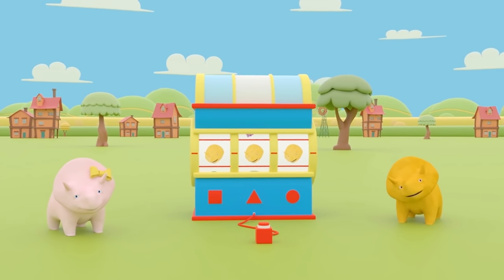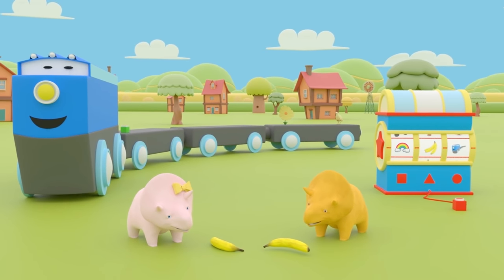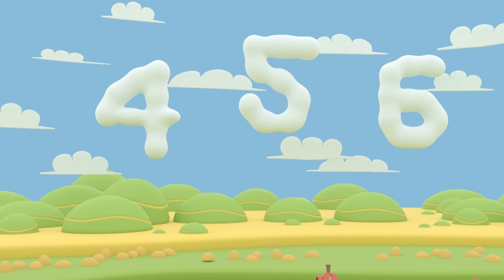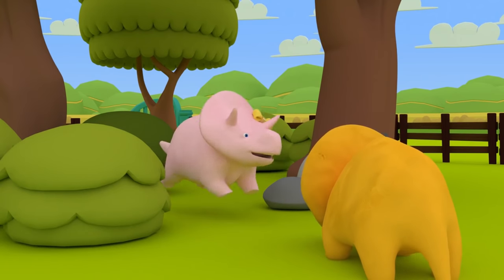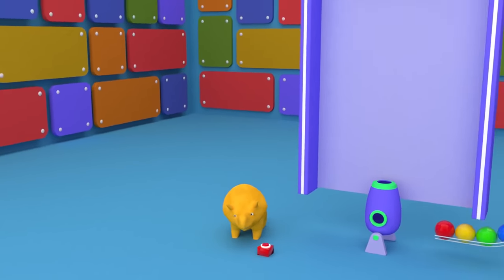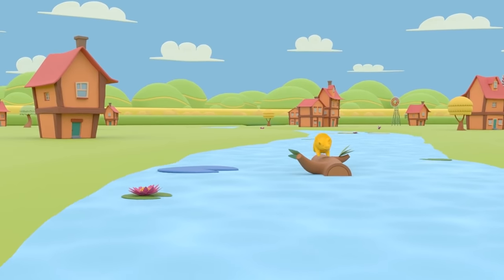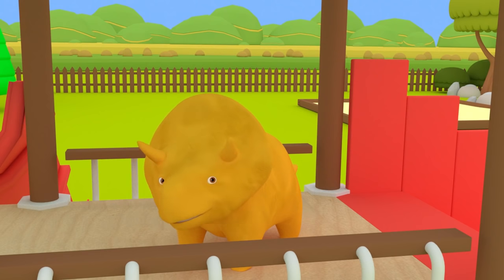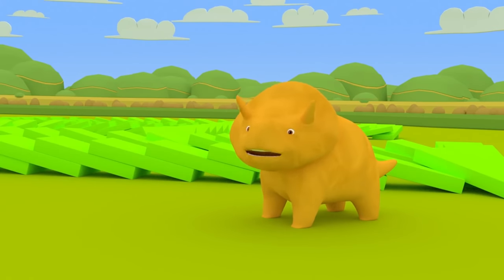Learn Colors - Dino & Dina Learn About the Yellow Colour - Learn with Dino the Dinosaur 👶 Educati...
Dino is a curious little Dinosaur who is always eager to learn new things. He adores playing with toys, cars and trains, to discover the world through his games. Like every baby, Dino learns shapes, colors, numbers and letters with enthusiasm. Learn with Dino!